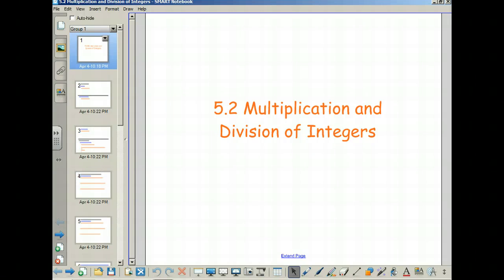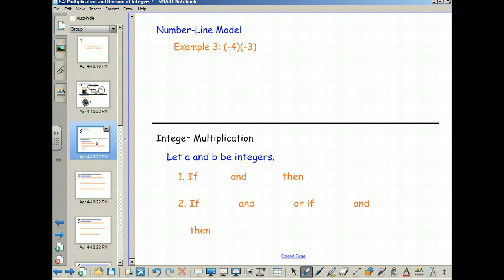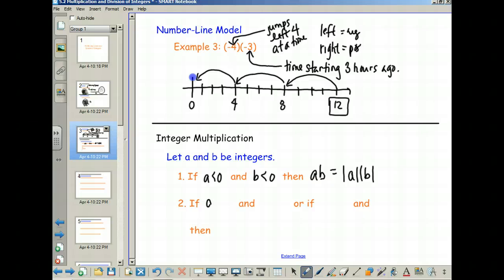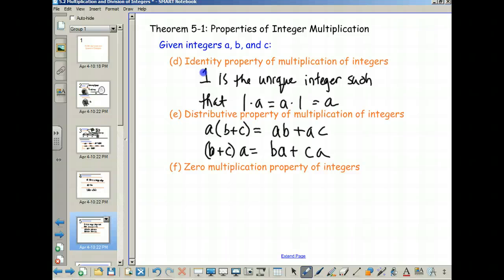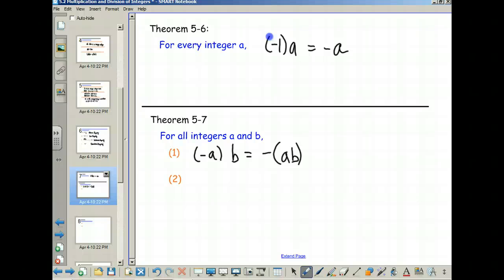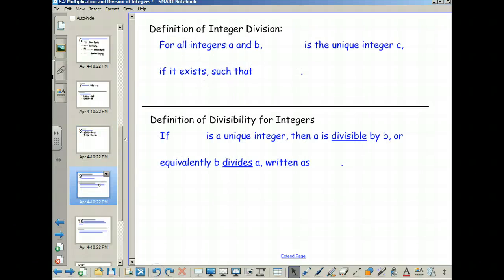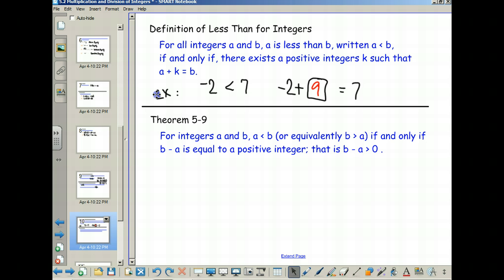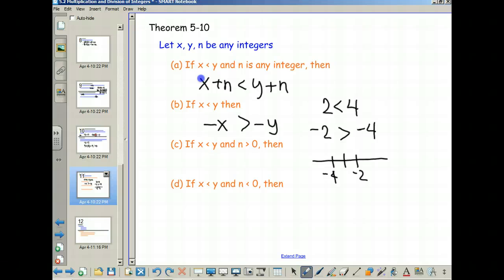5.2 Multiplication and Division of Integers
Fall 2012, Elementary Math I, Section 5.2